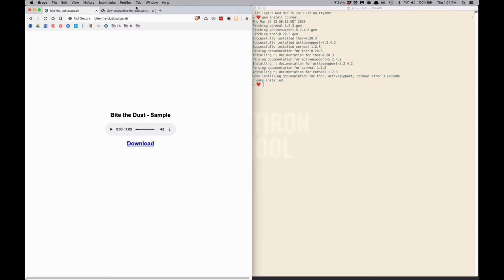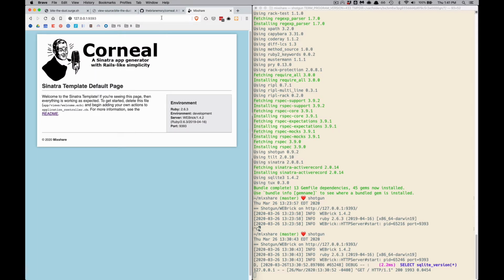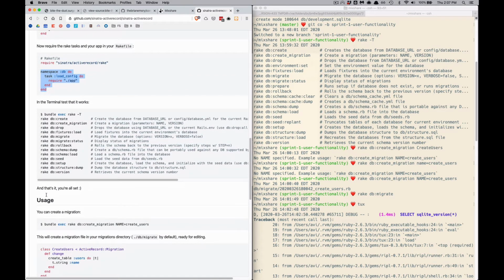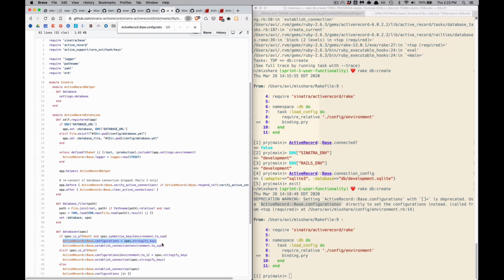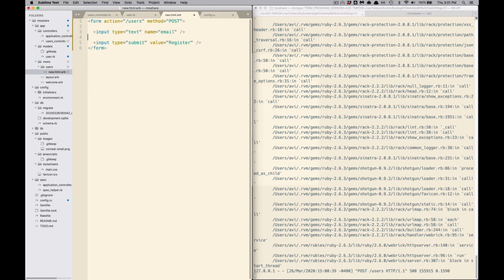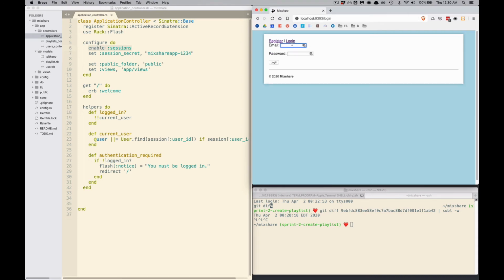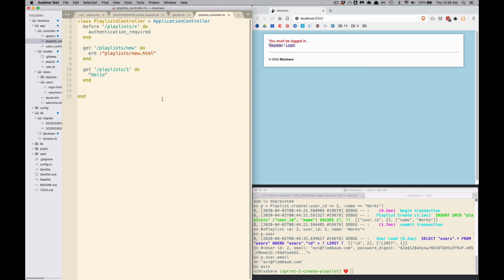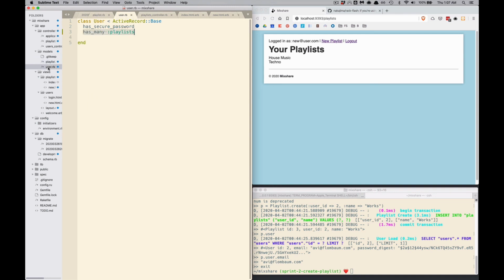Mixshare - Sinatra App - Part 1 + 2